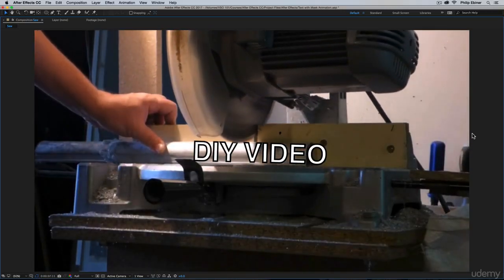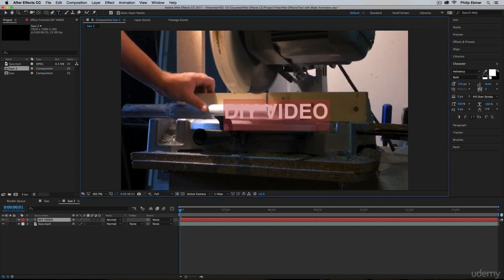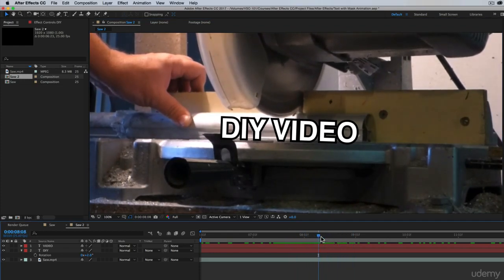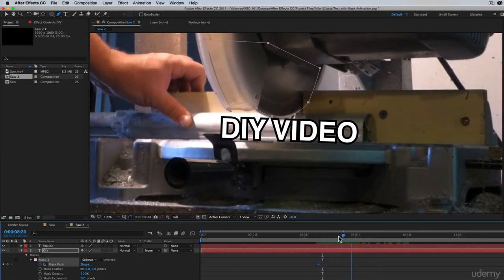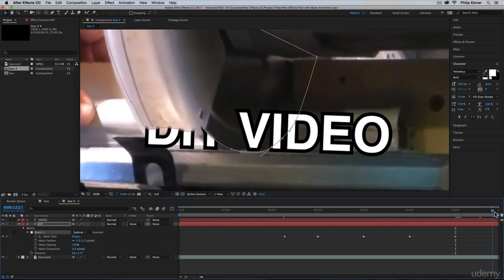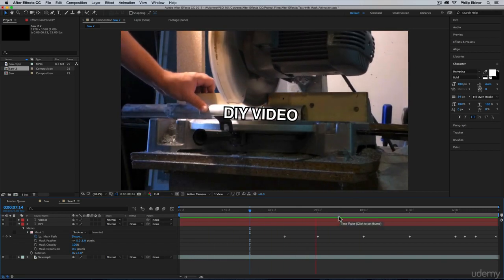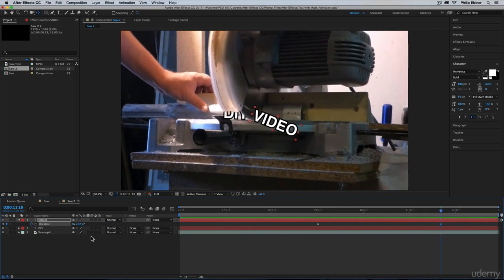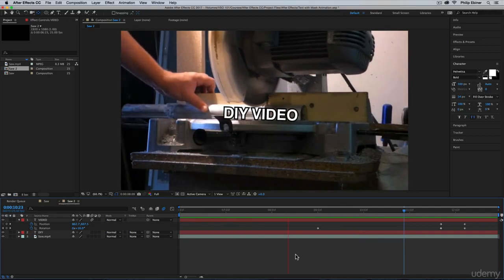Motion Graphics Projects: Project Text with Mask Transition